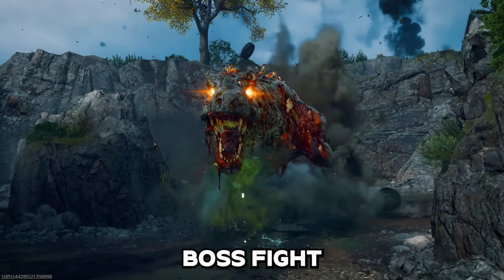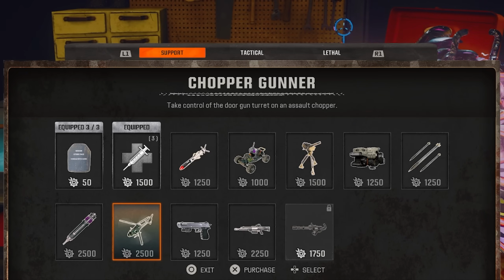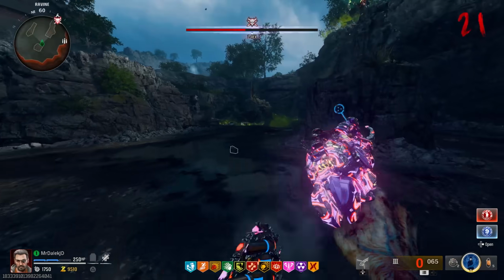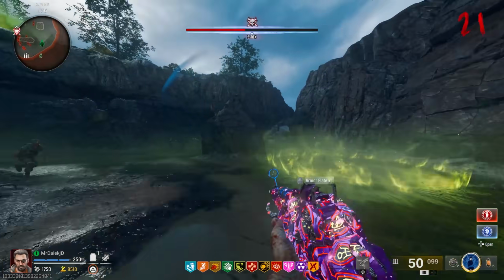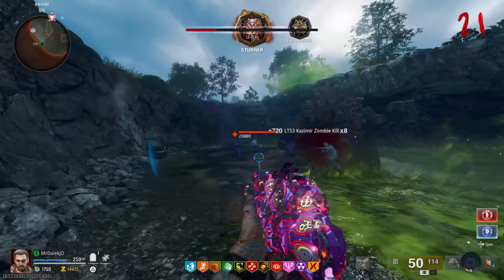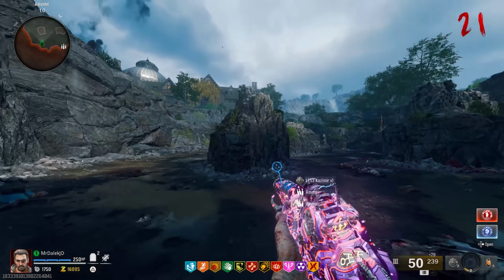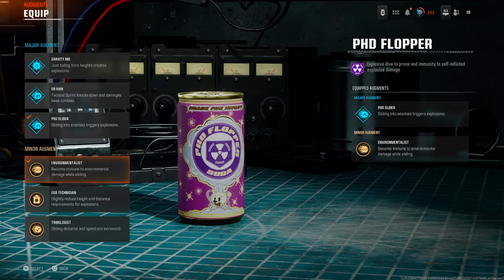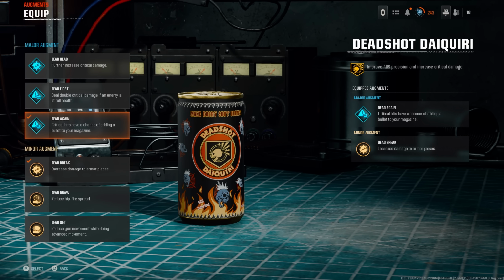Do THIS To Make Shattered Veil Boss Fight SOLO SUPER EASY! (Black Ops 6 Zombies)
Ultimate Black Ops 6 Zombies Shattered Veil Boss Fight Solo Strategy - EXTREMELY EASY!

In this video, I am giving you the BEST Black Ops 6 Zombies Shattered Veil Boss Fight Solo Strategy with a ton of tips and tricks to help make the Shattered Veil Boss Fight EASY! You should have no problem at all completing this Easter Egg Solo with some incredible tips for some of the steps as well as the perfect loadout and strategy for Shattered Veil Boss Fight itself!

- MrDalekJD

Do THIS To NEVER FAIL Shattered Veil Boss Fight Solo! (Black Ops 6 Zombies)
Do THIS To BEAT Shattered Veil Boss Fight SUPER EASY! (Black Ops 6 Zombies)
Do THIS To Make Shattered Veil Boss Fight SOLO EXTREMELY EASY! (Black Ops 6 Zombies)